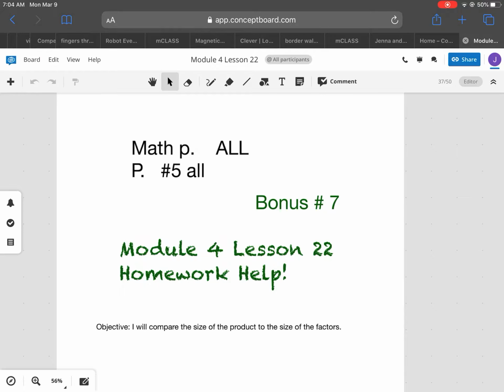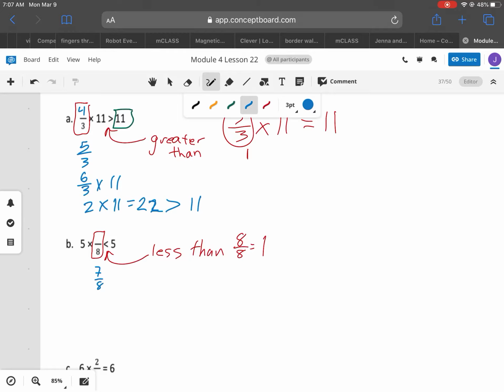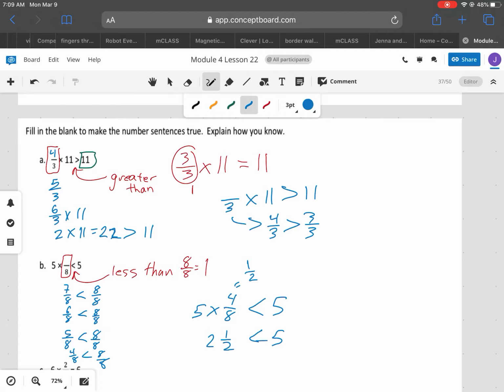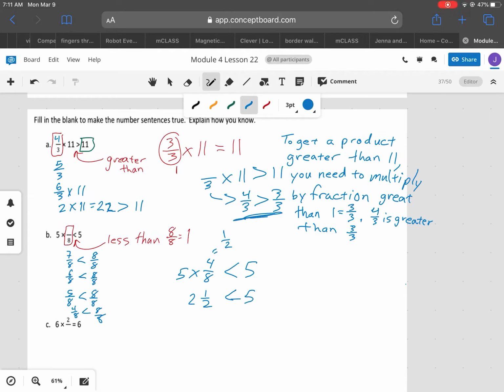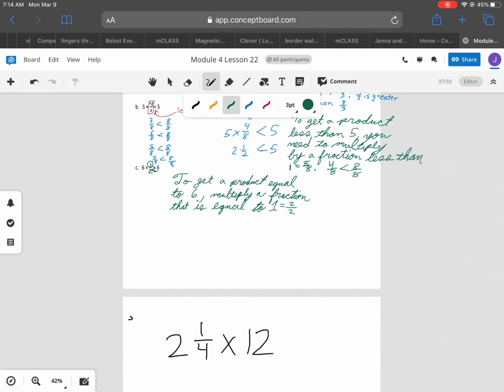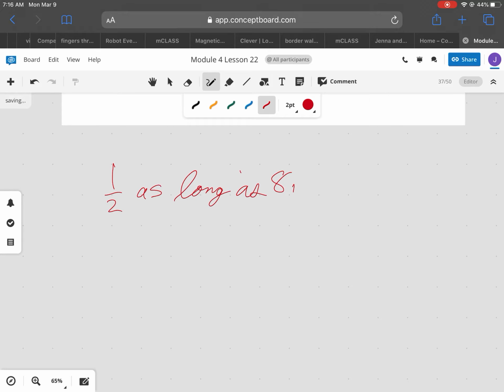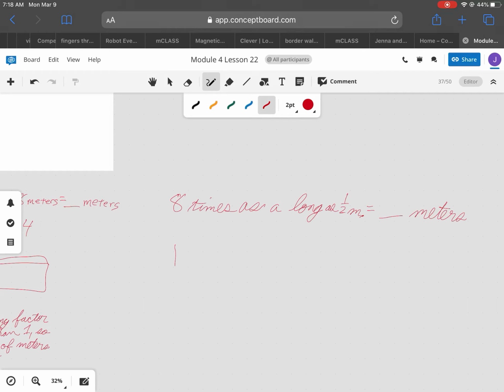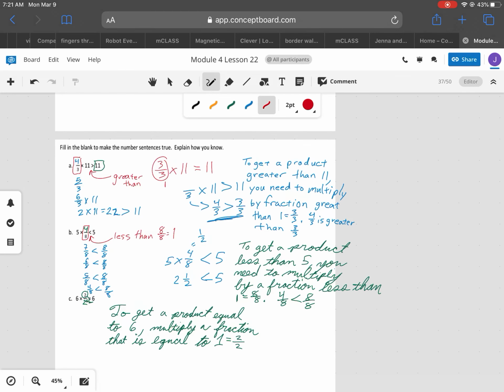Module 4 Lesson 22 Homework Help! 5th